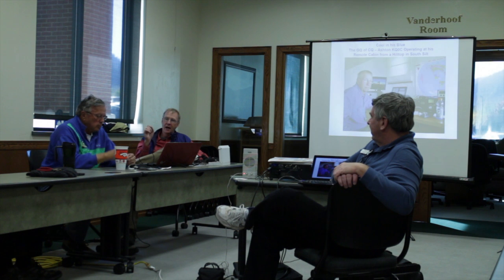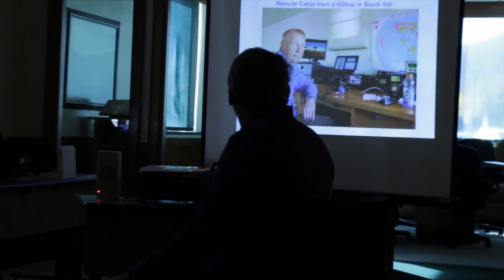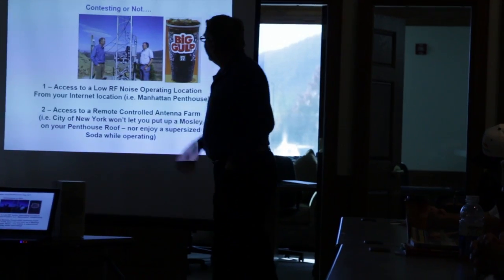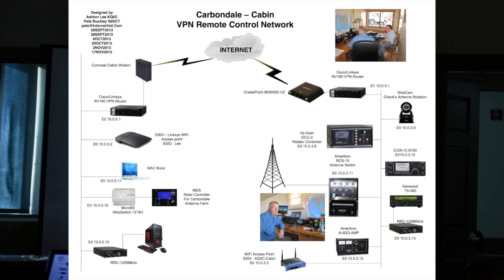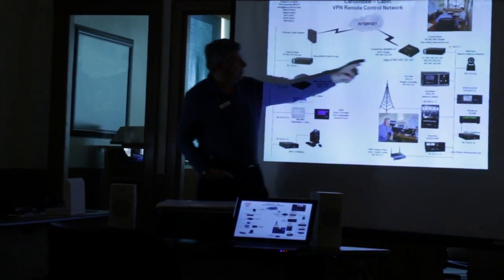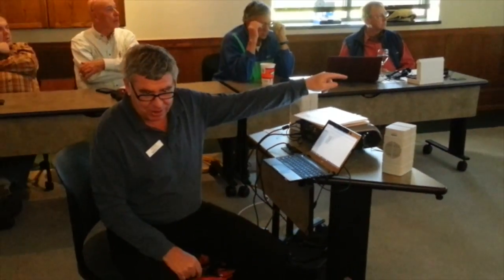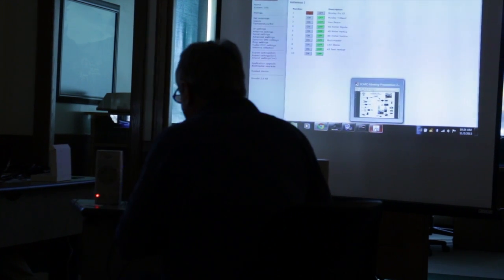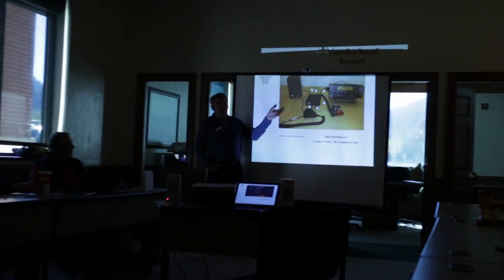SCARC Nov-13 Meeting - Operating Remote Pt 2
SCARC Nov-13 Meeting - Operating Remote Pt 2 - Pete and Ashton continue their talk about setting up a remote control ham shack.